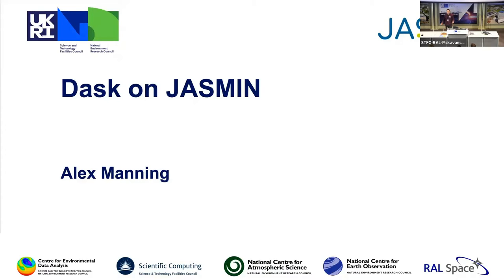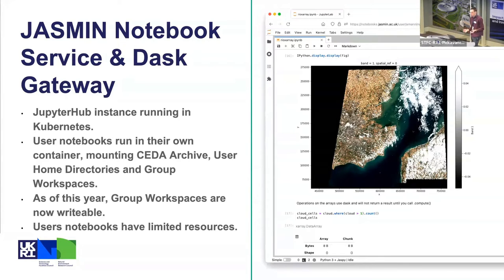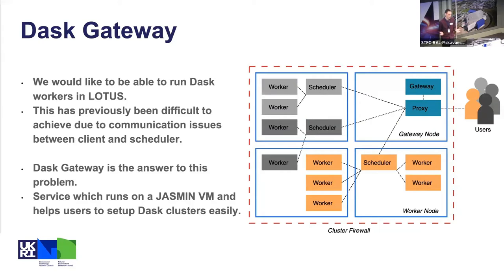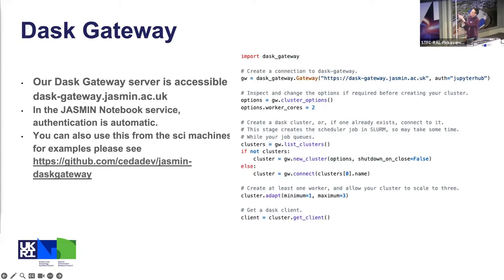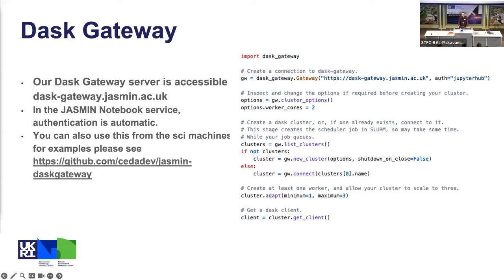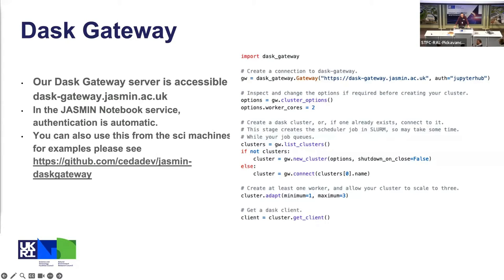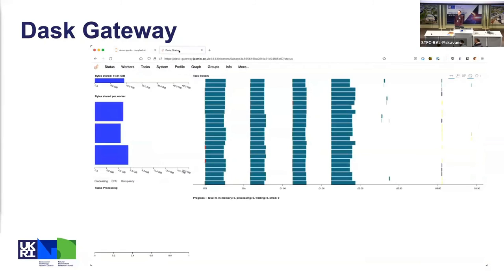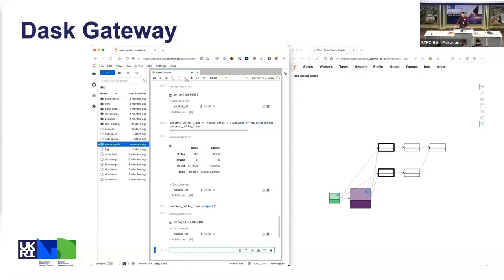Dask on JASMIN - JASMIN 2023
A talk from Alex Manning at CEDA about the parallel processing system Dask. This is the 3rd talk from CEDA staff about new features and tools available on JASMIN that users can take advantage of.

A recording from Day 2 of the JASMIN user conference 2023.